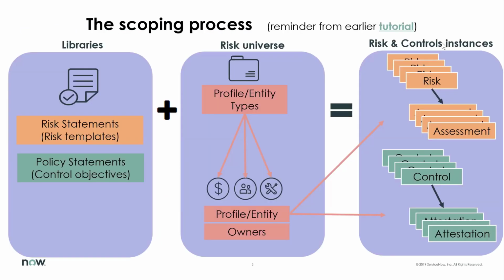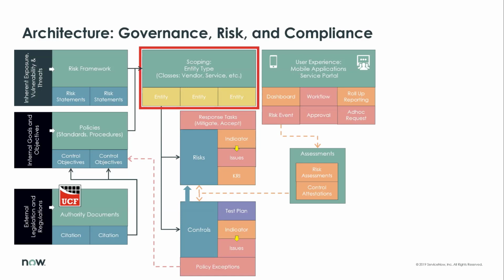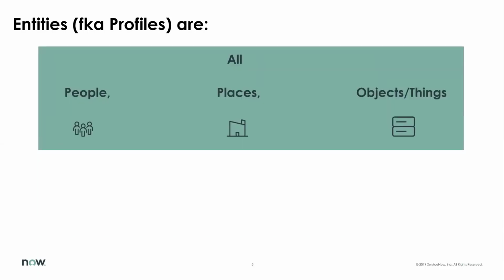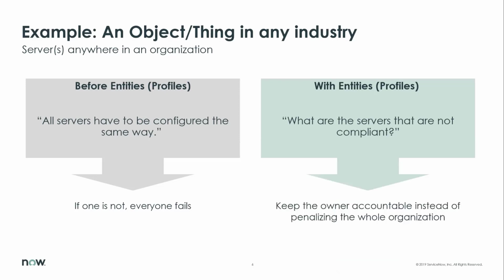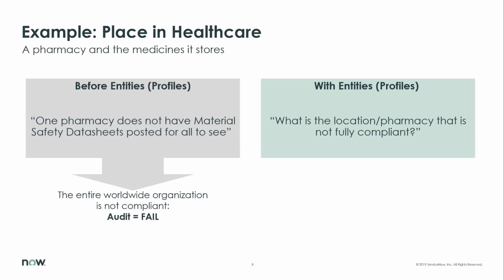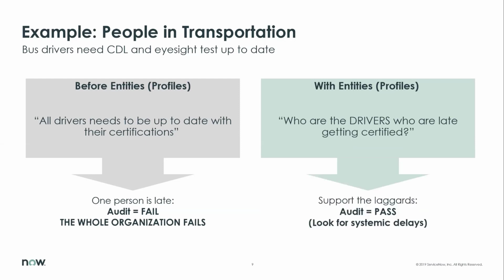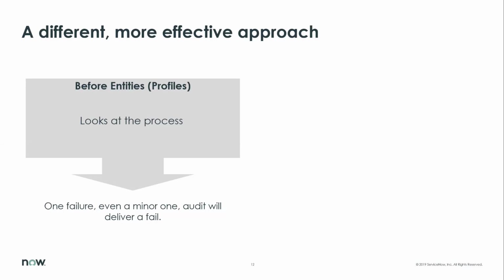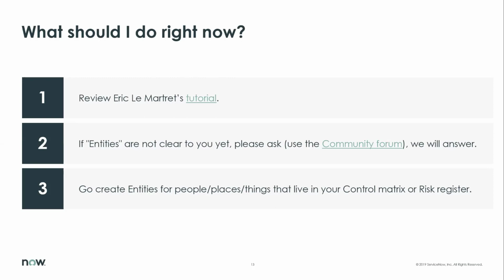Entities (fka Profiles) - A simple explanation